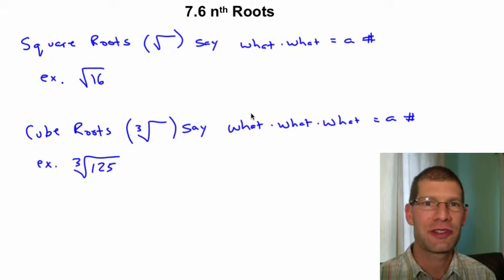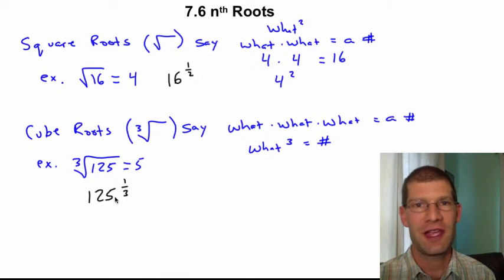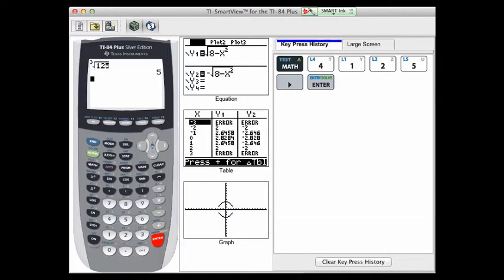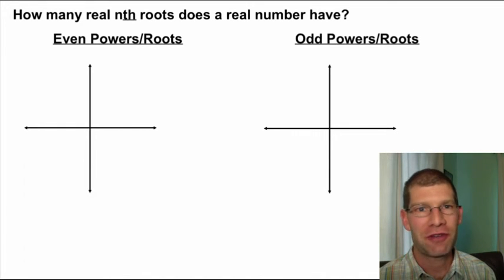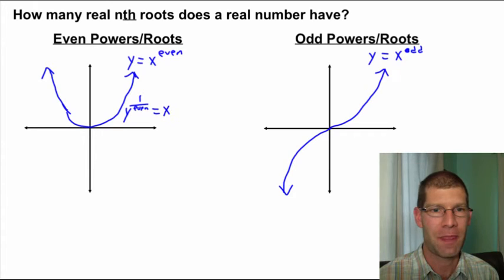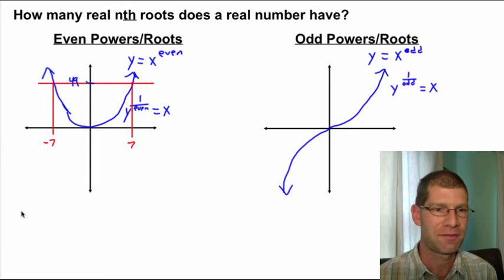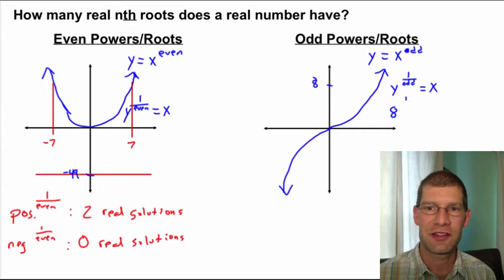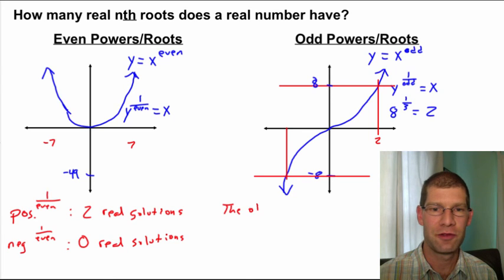Algebra 2: 7.6 nth Roots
The video shows how to work with nth roots (exponents that are 1/#).